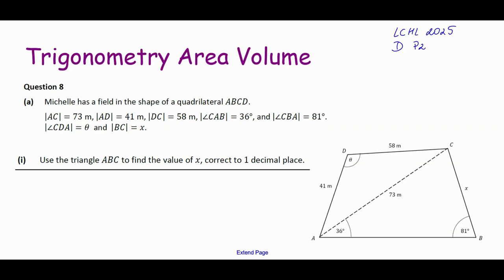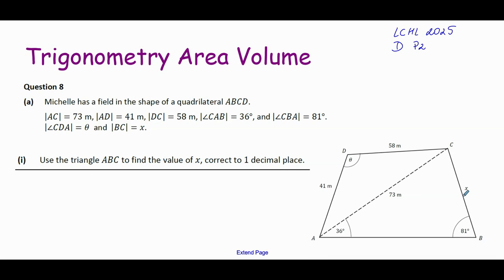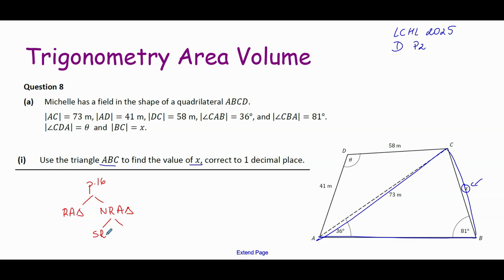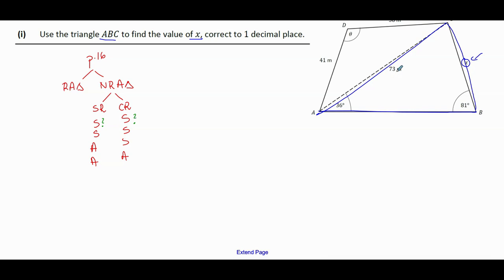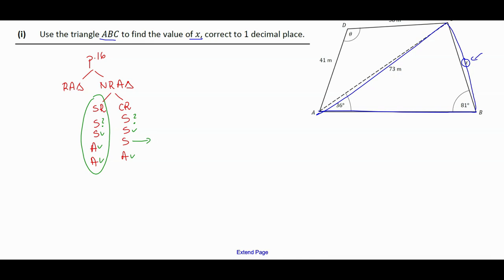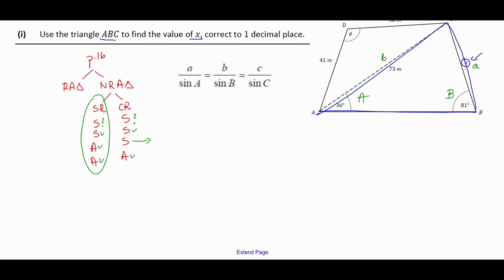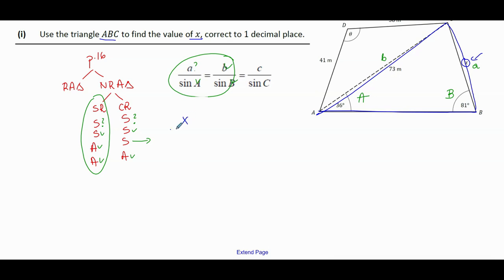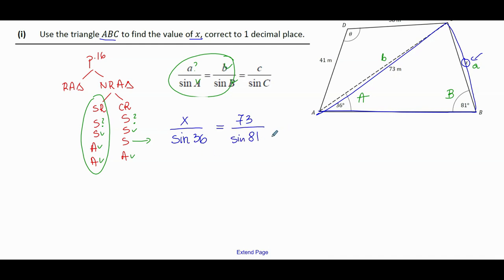How to Use the Sine Rule - Leaving Cert Maths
Welcome back to a brand new school year, and take a deep breath because getting a massive head start on your maths curriculum is easier than you think!

Mastering this exact Sine Rule question today is going to save your grades and prevent so much panic when the mock exams roll around. We are breaking down exactly how the SEC Marking Scheme works so you know exactly where to pick up every single point, ensuring you lock down those crucial attempt marks even if the final calculation trips you up. You have got this!

0:00 - Introduction to the Trigonometry Field Problem
0:47 - Right-Angled vs Non-Right-Angled Triangles
1:04 - Choosing Between the Sine Rule and Cosine Rule
1:45 - How to Label Your Triangle Angles and Sides Perfectly
2:10 - Setting Up the Sine Rule Equation
2:45 - Cross-Multiplying to Solve for the Missing Side
3:11 - The Final Answer

Leaving Cert Maths, Irish Maths, Sine Rule explained, non right angled triangles, Leaving Cert Higher Level Maths, trigonometry area and volume, back to school maths Ireland, LC Maths cheat code, how to find a missing side, SEC marking scheme maths, attempt marks Leaving Cert, Junior Cycle Maths, trigonometry grinds Ireland, Sine Rule vs Cosine Rule, LCHL Maths revision